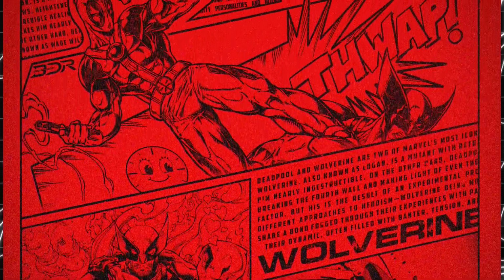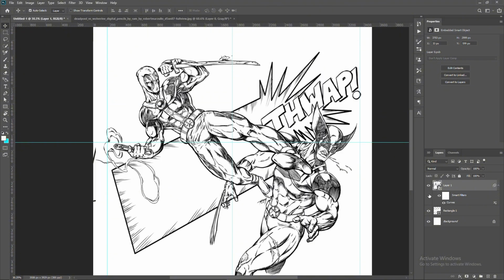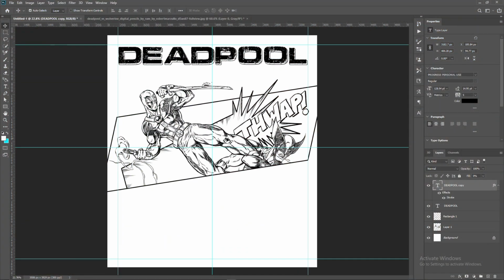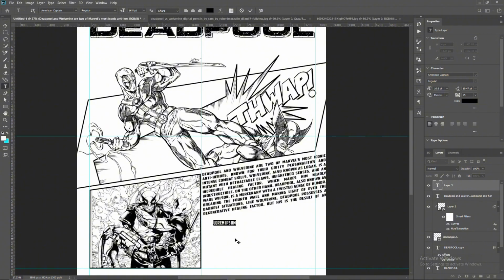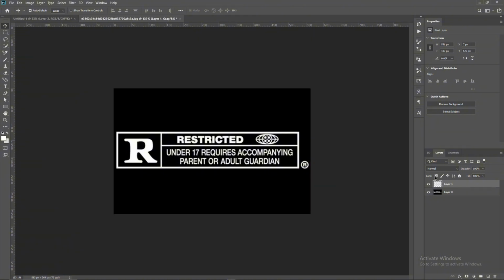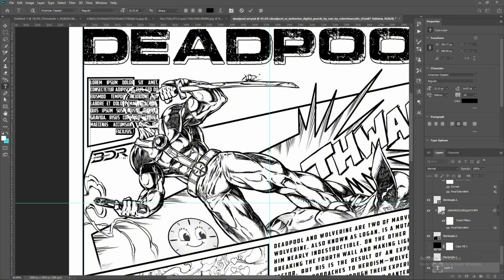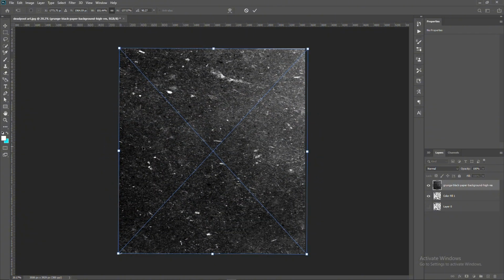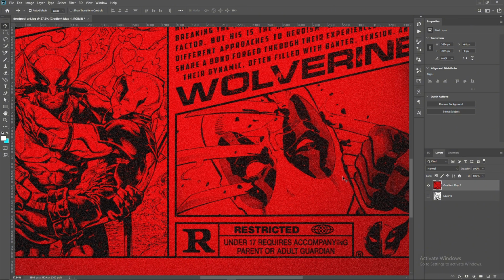Creating a Deadpool & Wolverine Poster in Photoshop | Step-by-Step Poster Design Tutorial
🎨 A BRUTAL POSTER OF DEADPOOL & WOLVERINE (Tutorial) 🎨

In this video, you'll learn how to create an eye-catching Deadpool and Wolverine manga-style poster in Adobe Photoshop. This step-by-step tutorial will guide you through the entire process of poster design, from sketching to final touches. Whether you're a fan of Deadpool fan art or just interested in creating a stunning poster, this guide will help you master the techniques needed to bring your vision to life.

🚀 What You'll Learn:

Deadpool and Wolverine Poster Design
Brutal Poster Design Techniques
Photoshop Tutorial for Comic Book Posters
Creating Action-Packed Designs
Adding Textures and Effects in Photoshop
Dynamic Poster Composition
Graphic Design Tips for Marvel Fans

🔧 Tools Used:

Adobe Photoshop